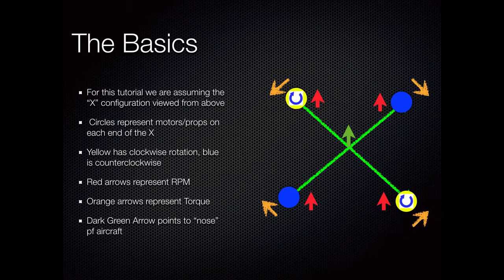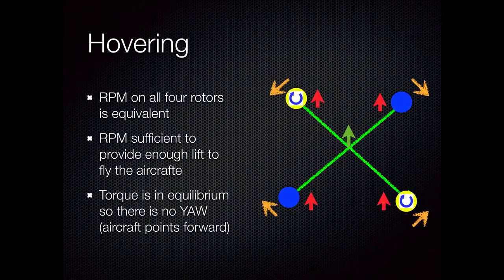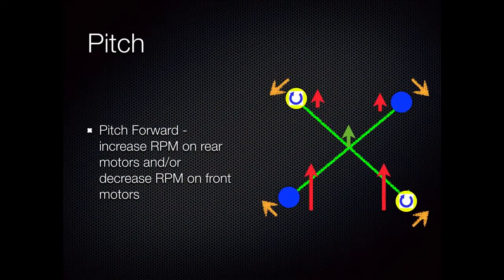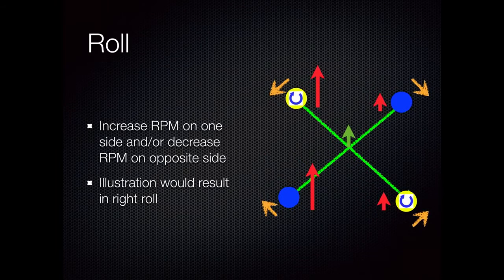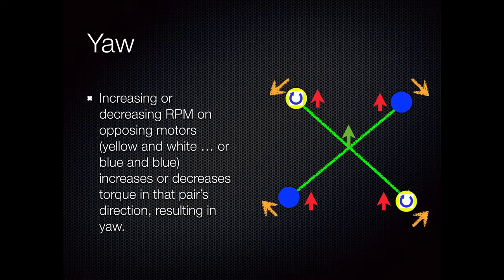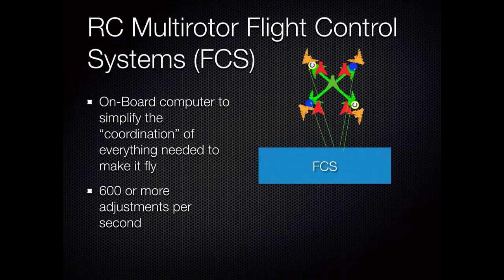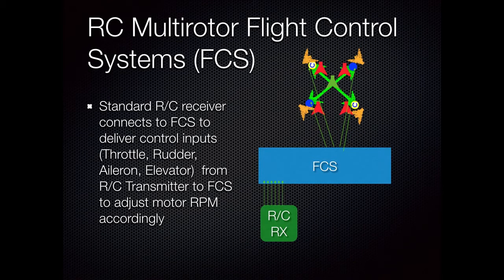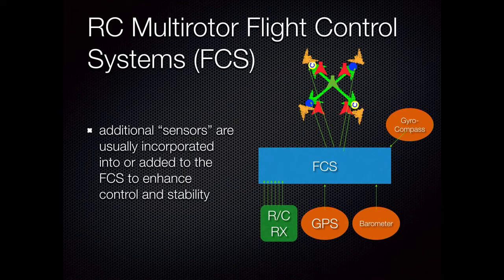How Do Quadcopters Fly Theory